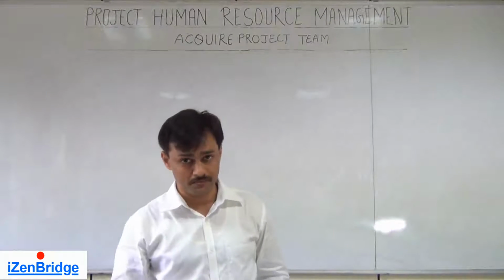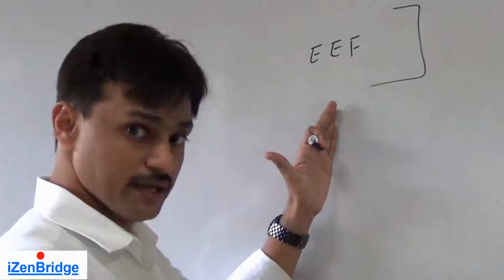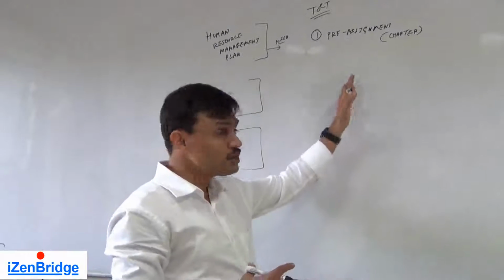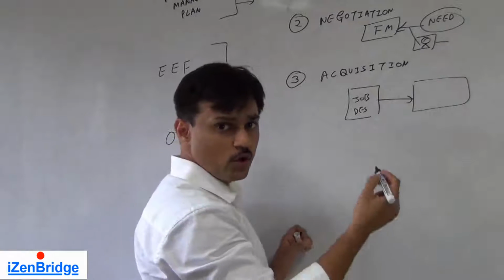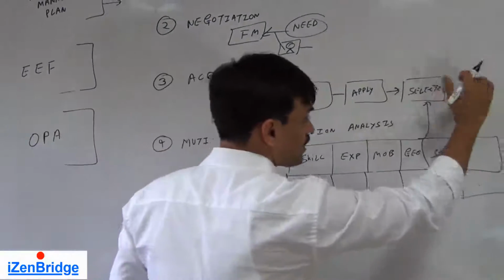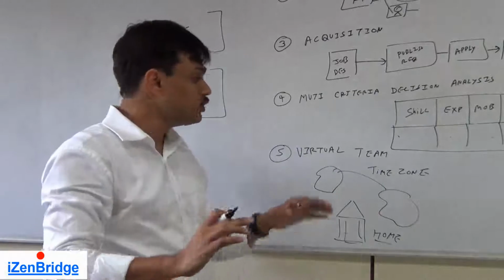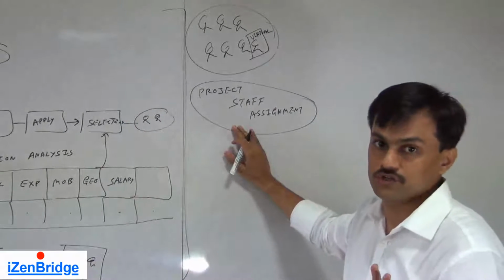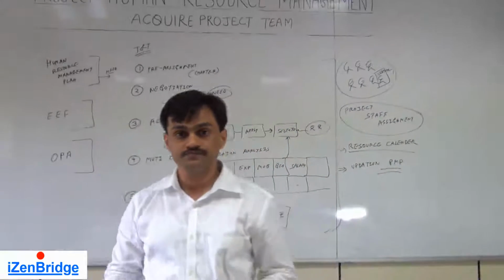Project Management Professional (PMP)® | Acquire Project Team | Project Human Resource Management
Acquire Project Team is the first executing process, helps the project manager to get people needed for the project.

Watch a complete explanation of what all needs to consider by the project manager in acquiring resources.